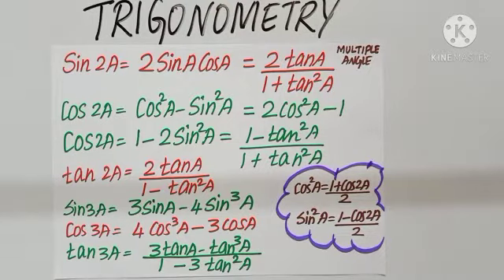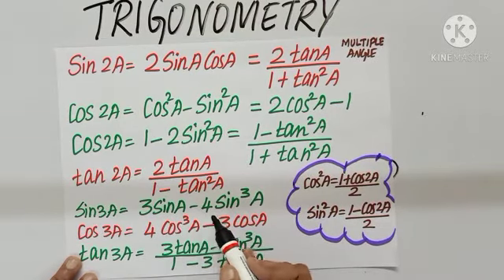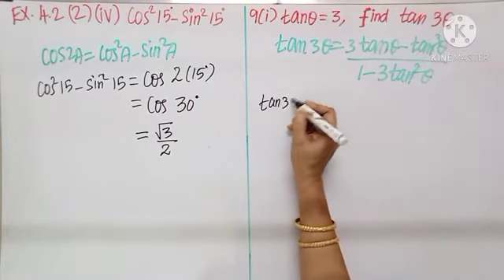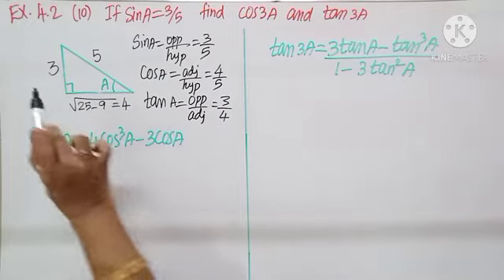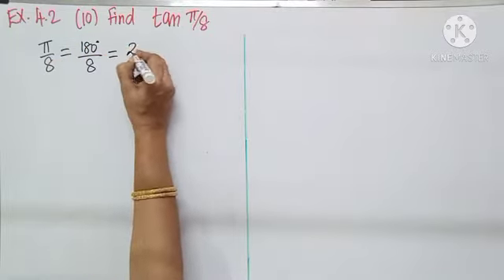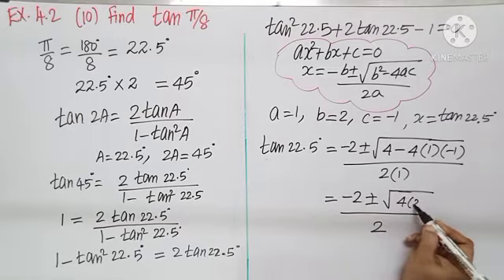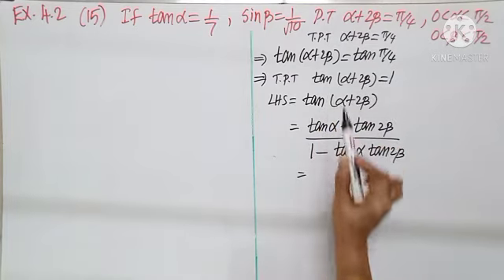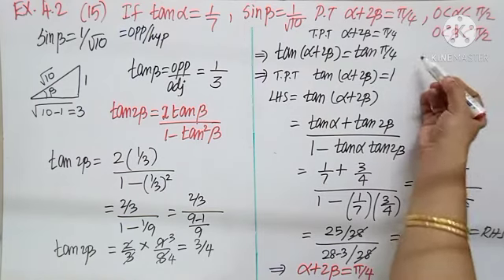Std11|BM#32|Ex 4.2-2(iv),9,10,14,15|Business Maths| Trigonometry- multiple angle 2A,3A formula